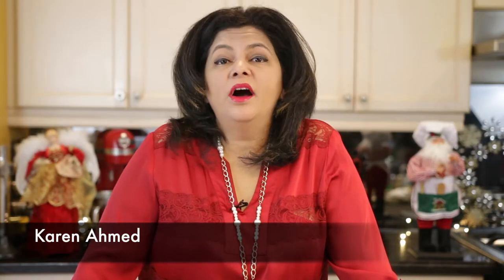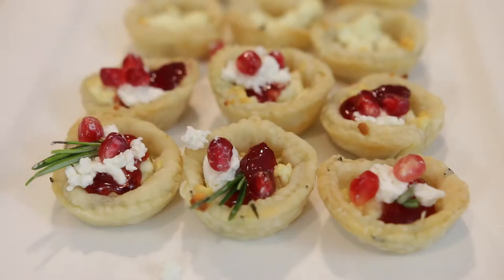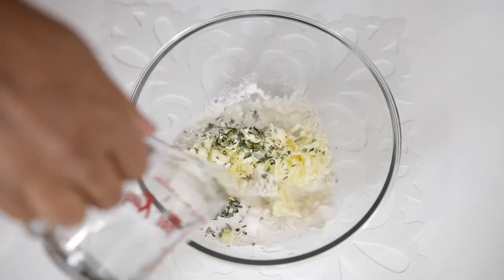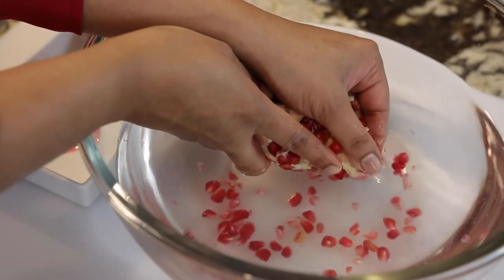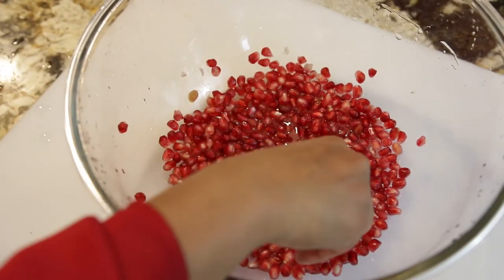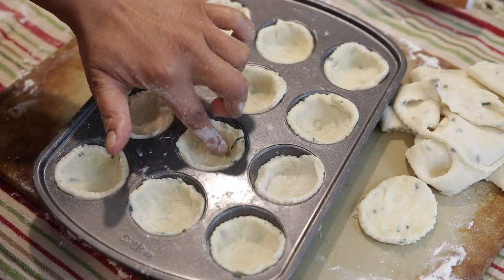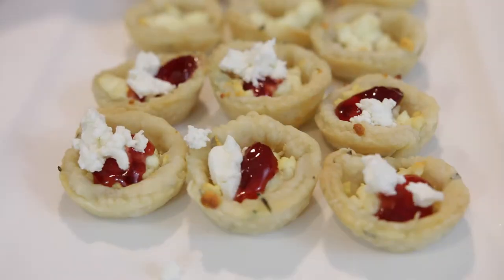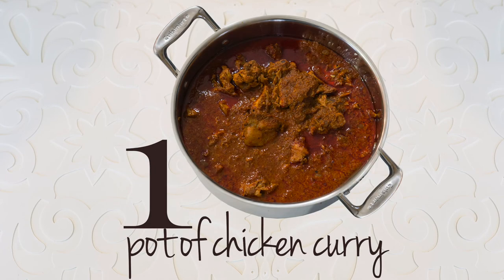GOAT CHEESE with ROSEMARY & POMEGRANATE Tarts - 12 Days of Christmas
Creamy Goat cheese is baked in a homemade Rosemary pie crust and topped with Pomegranate jam, more Goat cheese, sprigs of rosemary and some Pomegranate jewels.

Presented by Karen Ahmed. Part of the Tastemade Network.

 Ingredients

10 oz all purpose flour
4 oz, 1 stick cold unsalted butter grated
Pinch salt
2 tsps chopped Rosemary
120 ml cold water

4 – 6 oz Goat cheese crumbled
Pomegranate jam
Pomegranate seeds
Sprigs of Rosemary to garnish

Process

Put the flour, butter, salt, rosemary and cold water in a bowl at the same time and knead

Cover in plastic wrap and keep aside to rest for 30 mins

Roll out the dough and cut circles with a cooke cutter

Insert the circles in a greased mini muffin pan ad bake for 5 mins

Remove and add crumbled goat cheese

Bake for another 5 – 10 mins

Remove, top with jam, some more crumbled cheese a sprig of rosemary and some pomegranate jewels